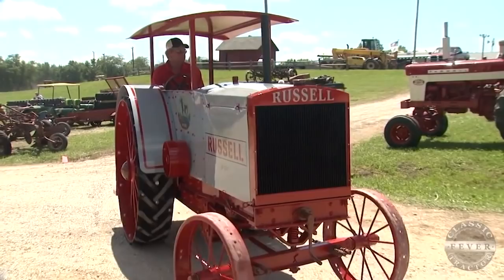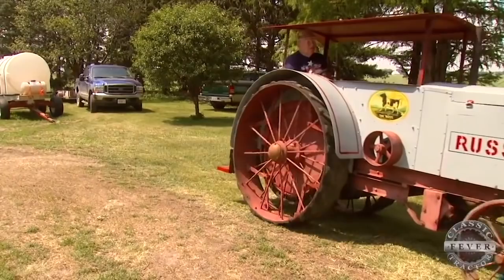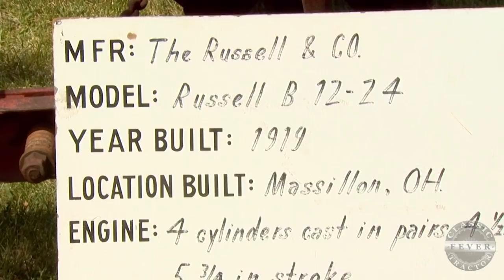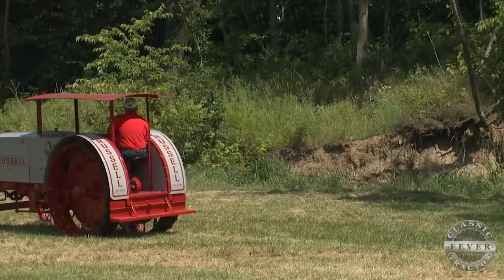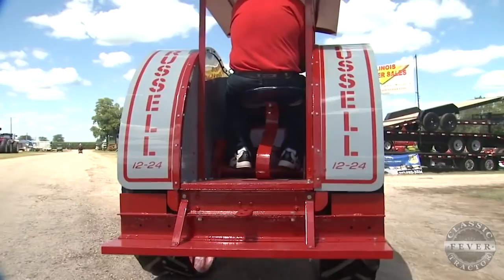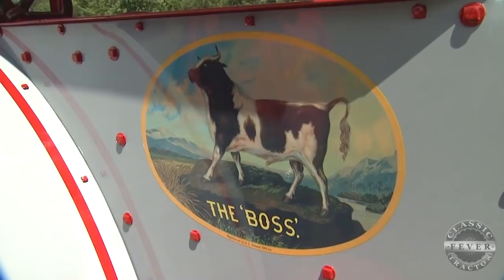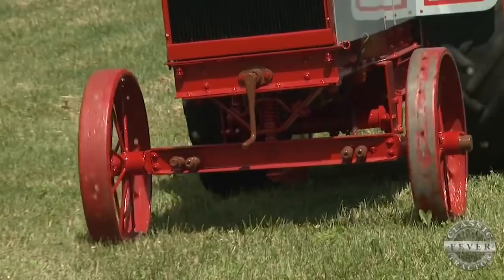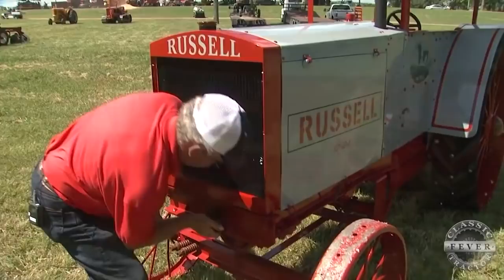Only 1 Known To Exist! 1919 Russell Tractor Model 12-24 “The Boss”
Steve Linker’s father Gerald restored this rare Russell tractor to its current condition. Only about 20 Russell tractors of all makes are still known to exist. This 1919 Russell is the only 12-24 still known to exist. Steve Linker shares the history and story of his unique tractor.

Don't forget to watch us on RFD-TV!